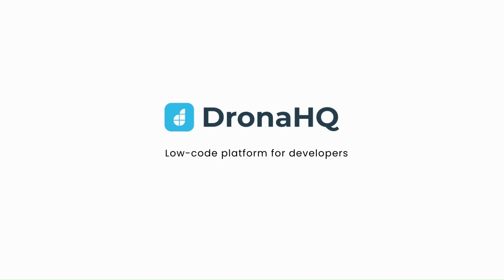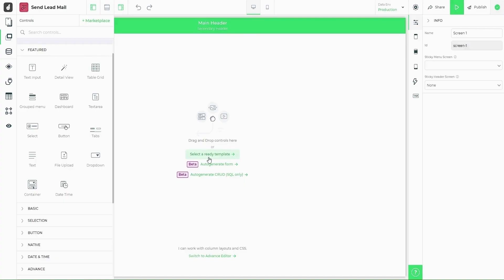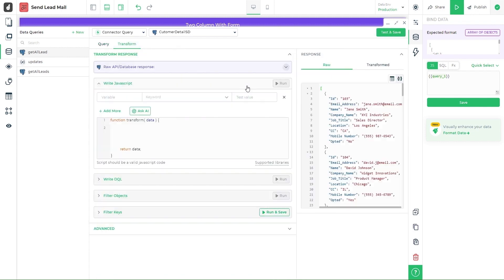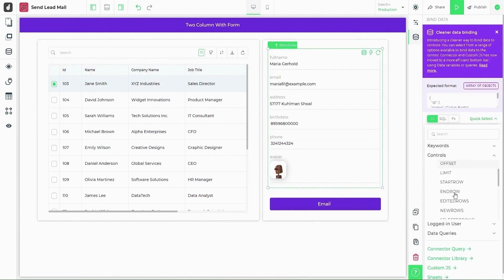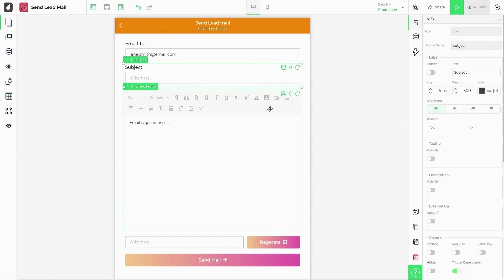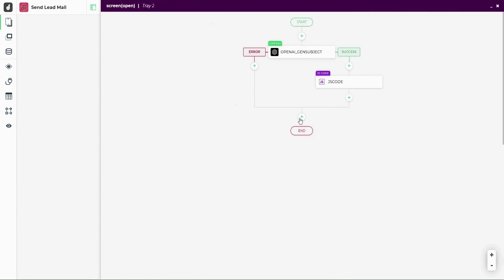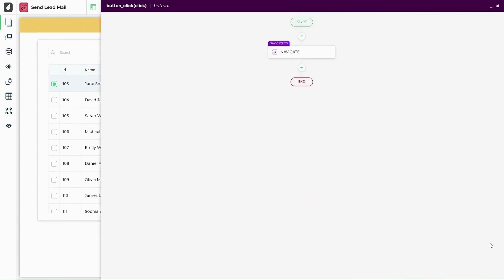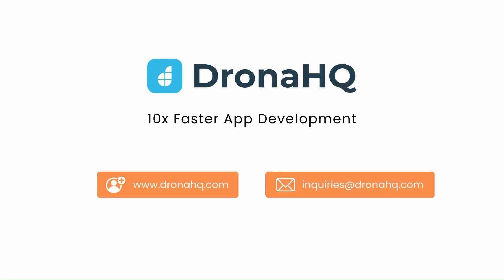DronaHQ platform walkthrough - 3 min demo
DronaHQ is modern toolset for developers and IT professionals to build custom tools and applications at 10x speed.

This video presents a quick introduction to the platform along with a demo on how to build a prospect engagement app. We'll be creating a lead email tool using Postgres database as our datasource and OpenAI API to generate email copies to be sent out to leads. We’ll also cover how to navigate around, connect your data source, use inline Javascript.